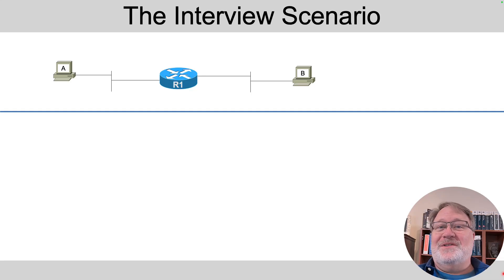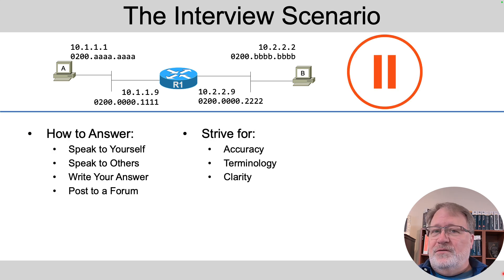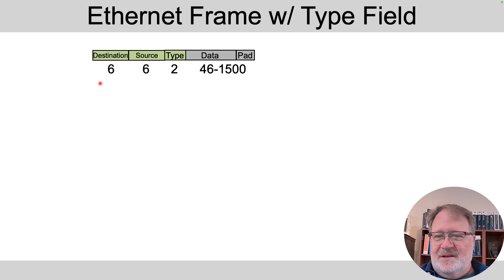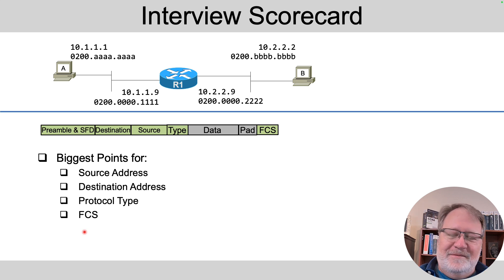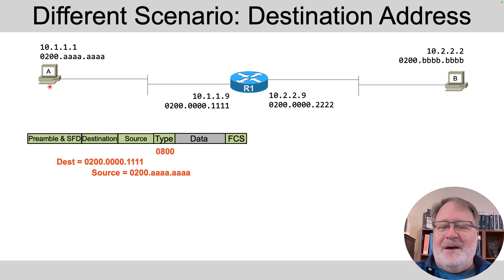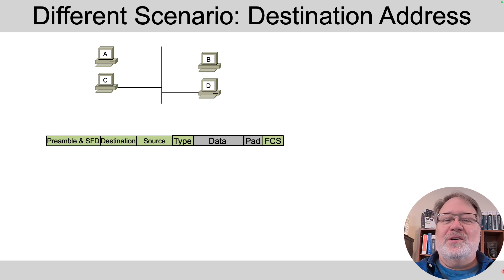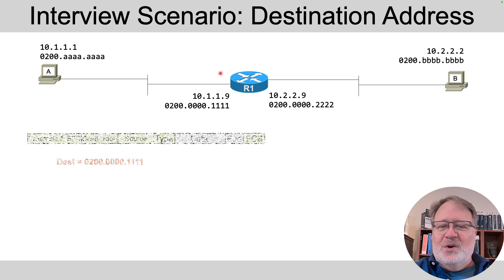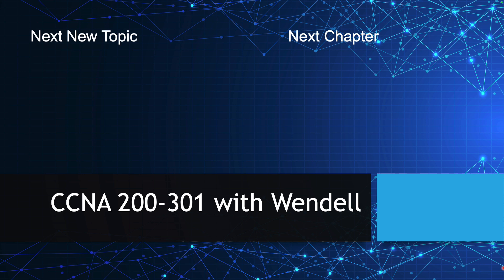CCNA Interview Review: Ethernet Frames and Fields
An Ethernet-connected device, when it generates data to send, uses an Ethernet frame to encapsulate the data before transmission. Ready to talk through the process? You should have those skills for the CCNA exam and for any networking technical interview.

This video presents an exercise in interview form. Talk to the mirror, your loved ones, write it for yourself, or post it online. Regardless, discuss in some way the answer to the questions posed in this video – all as a way to review, study, and hone your skills.

📘 Matches CCNA Official Cert Guide:
*Volume 1 Chapter 2 Section 4A*

*Chapters*
00:00 Introduction
00:16 Initial Interview Question
01:53 First Round: Fields but Not Values
04:10 Second Round: Assigning Values to Fields
05:50 Aside: Discussing the MAC Addresses